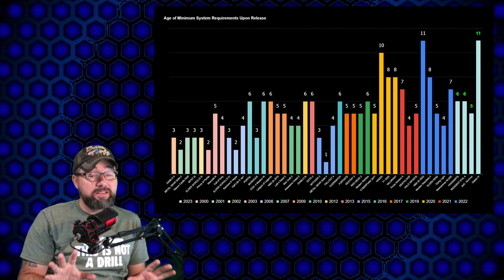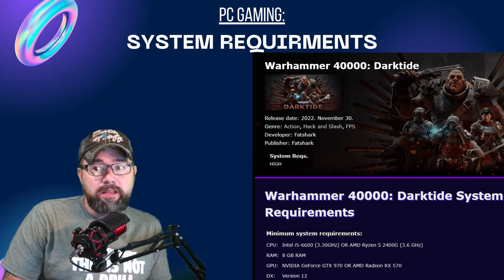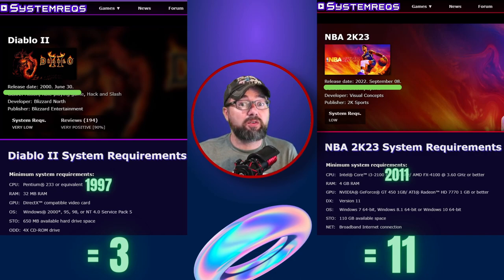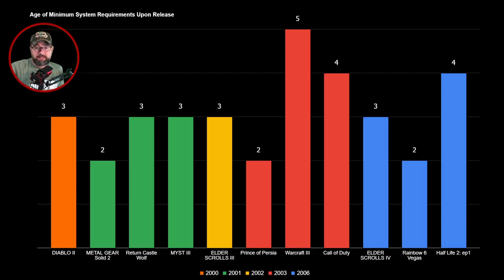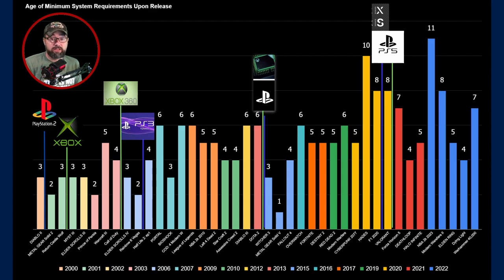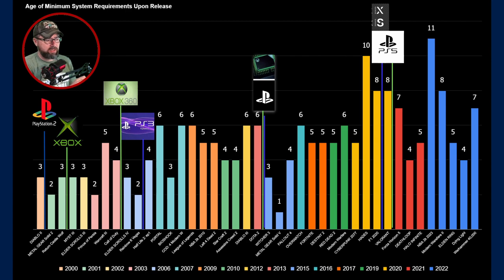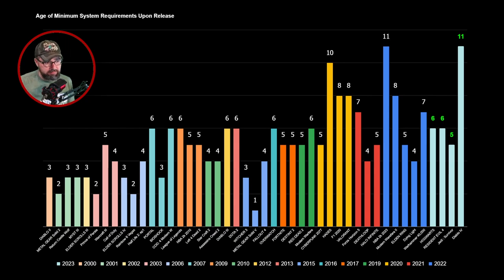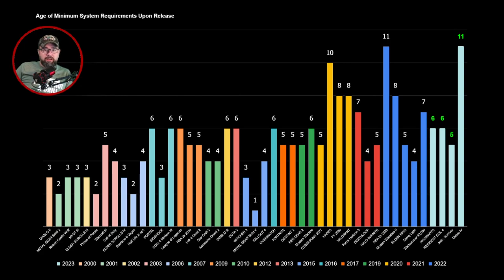How FUTURE PROOF does your Gaming PC need to be?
Is Future Proofing your PC a thing of a past? NO, but it's getting A LOT easier, at least for GAMERS.
As a recent convert to PC gaming and the custom PC building community... I'm intrigued by the history of the whole ecosystem.   This video looks at the upward trend of Minimum System Requirements over the last 23 years.

We know there's myriad factors that contribute to PC Game Developers decisions and I DO NOT know them all, but I speculate on some of them here. As always I'm no expert so take everything I'm saying with a grain of salt.

This IS NOT some huge revelation... I just wanted to share this trend I noticed with others.